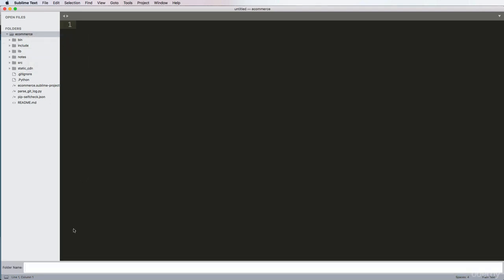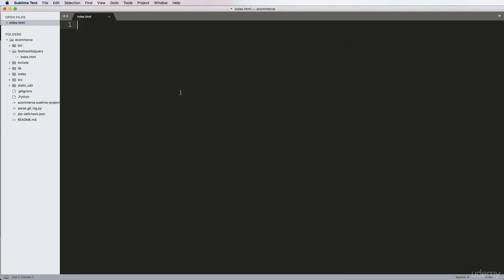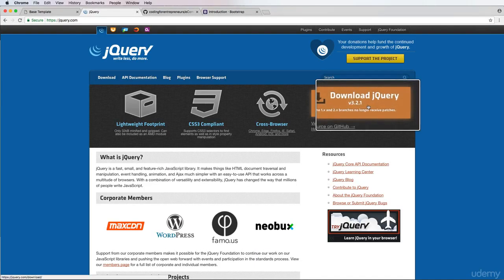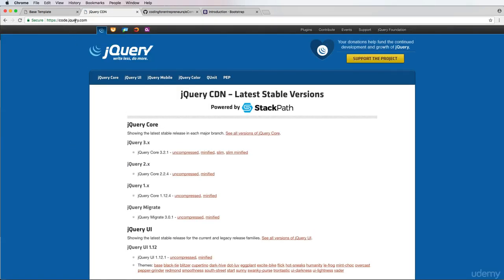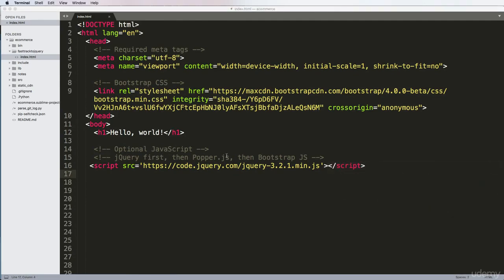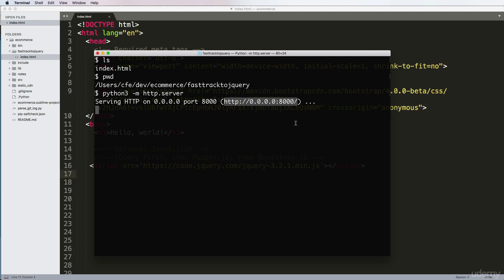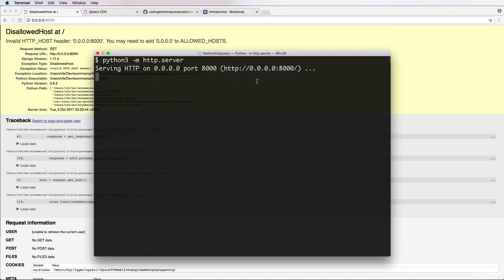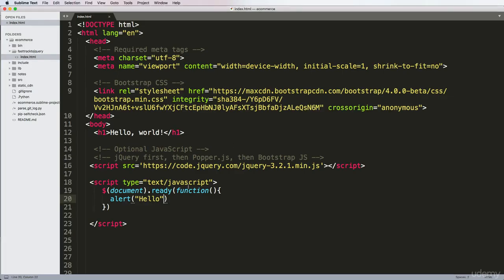094 Getting Started